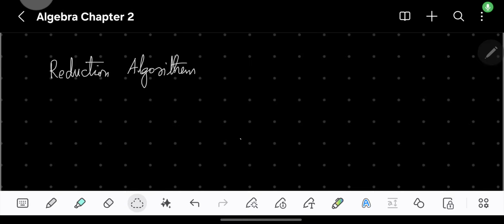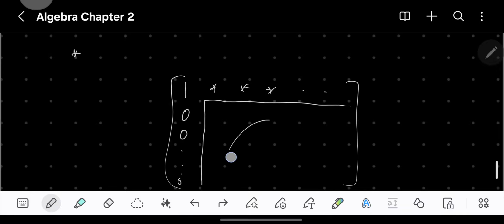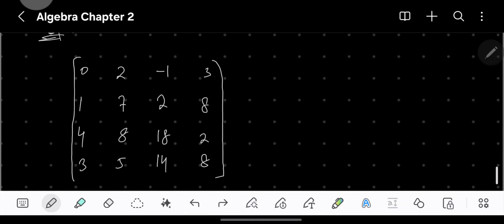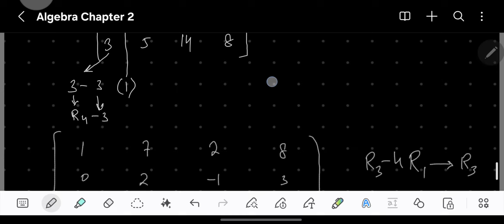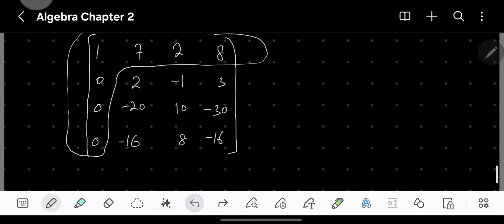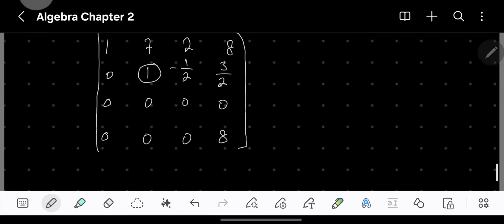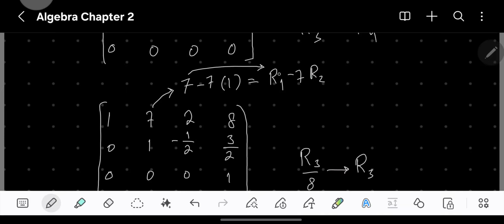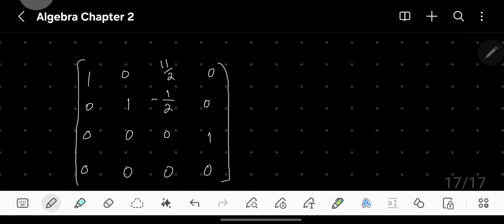Algebra chapter 2 lecture 6| reduction algorithm, row reduced echelon form